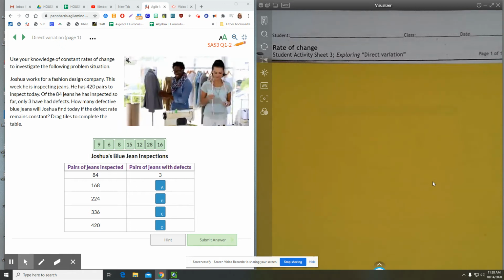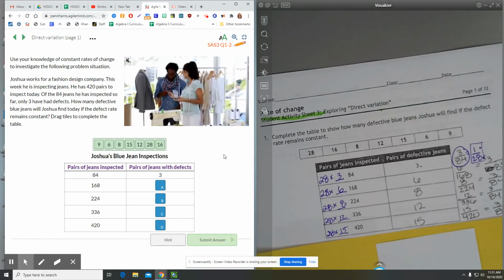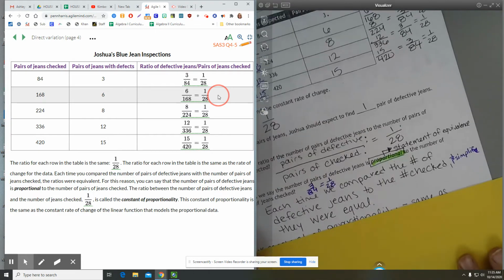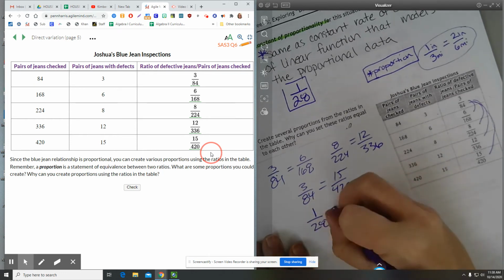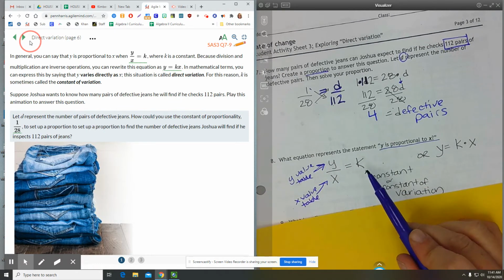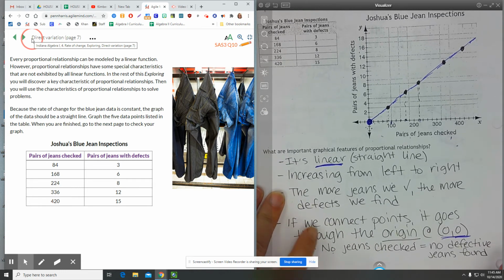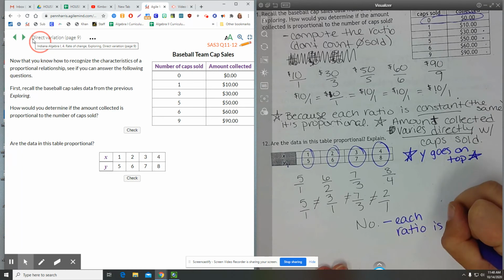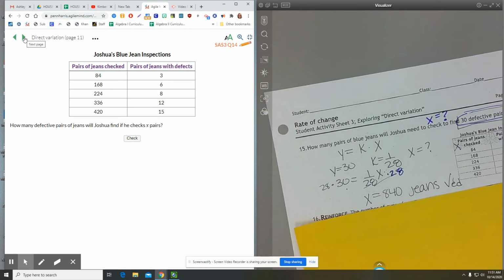A1: Topic 4-SAS3